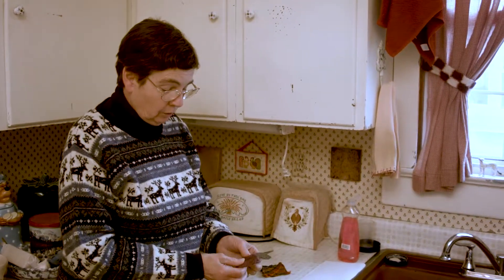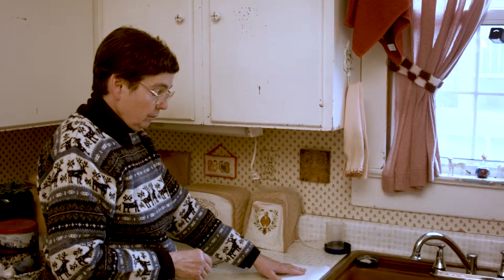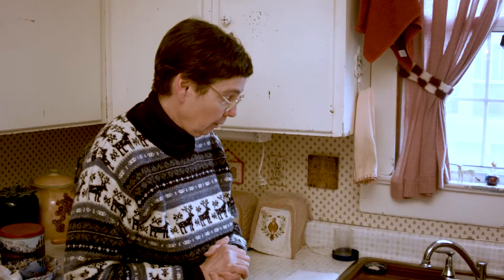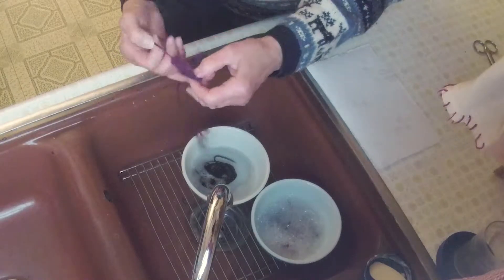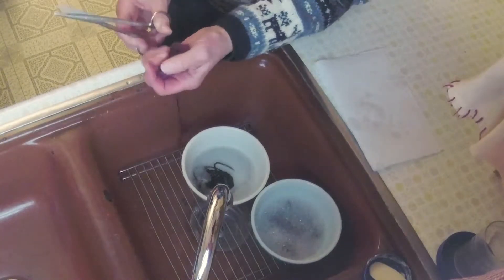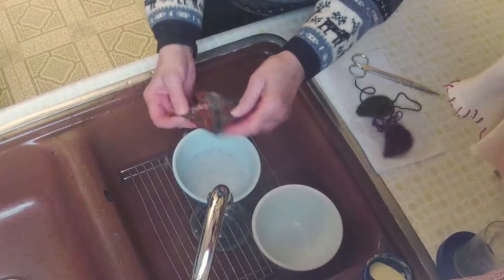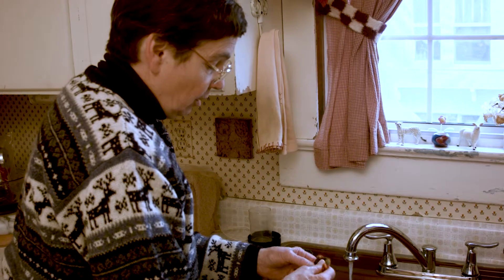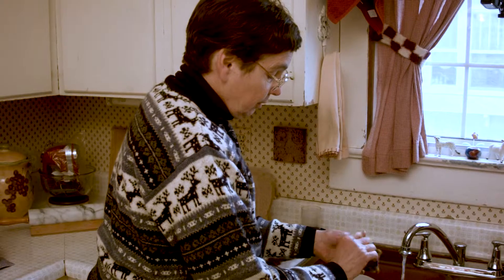Felting Project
Demonstration of how to felt a small triangular weaving into a leaf shape.